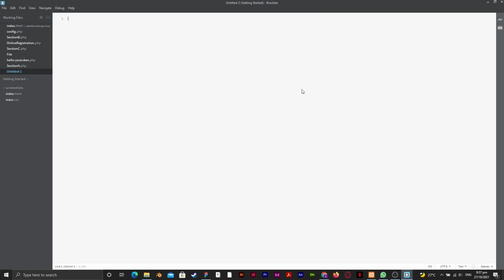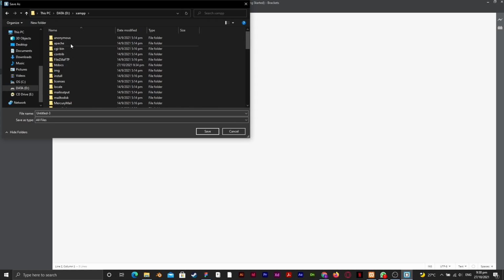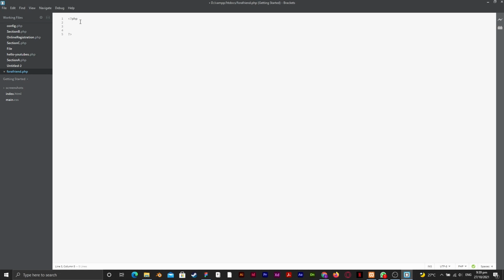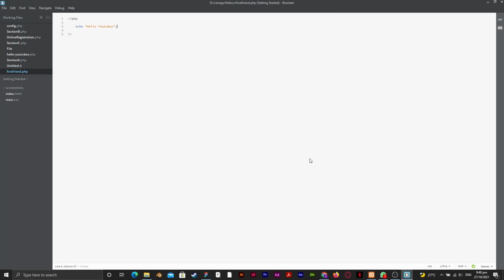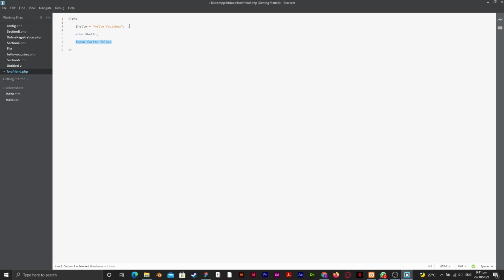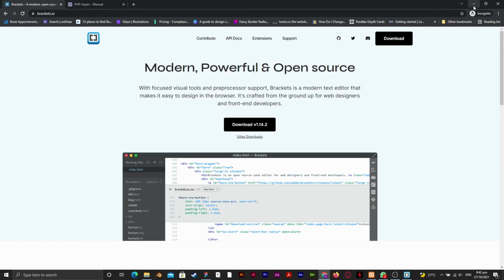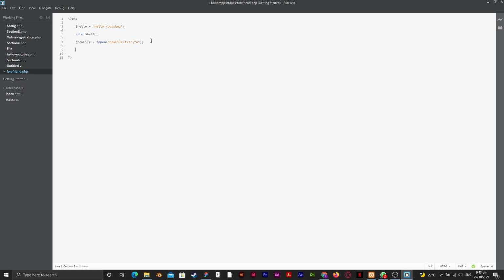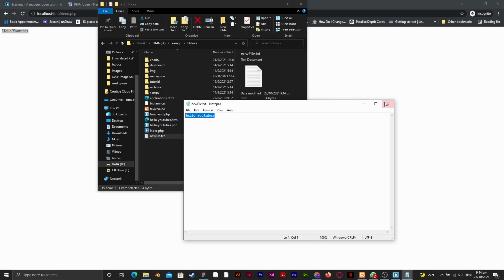How To Create Basic PHP File with Basic File Creation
Hi Youtubez.

First Video up on the channels.  This is one for a friend that made a request.
That is, how to create a basic-php-file that says "hello" and to write that statement to a txt-file.

I'll be making more tutorials, so if you liked this one, and there something you would like to learn to do in web or graphic design, leave a comment and I'll see how quickly I can put on a video for you :D

Music is from YouTube Free Music Library I think.